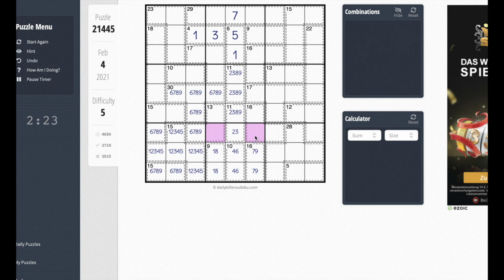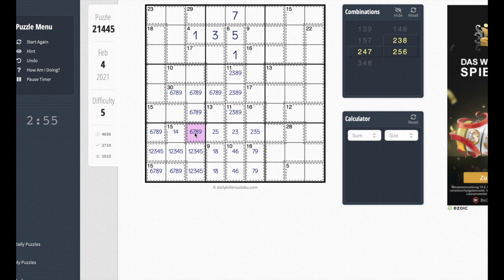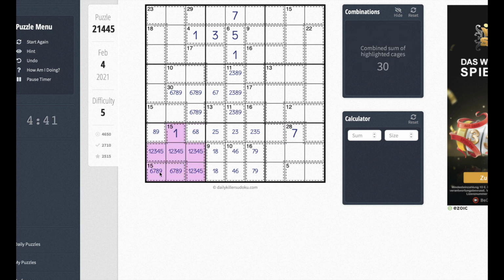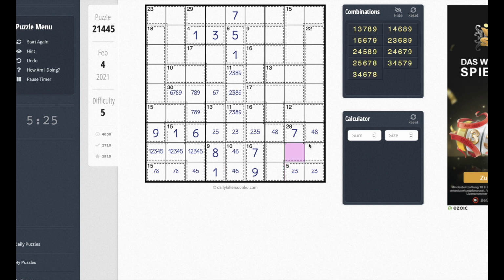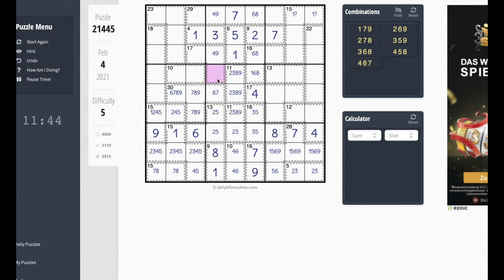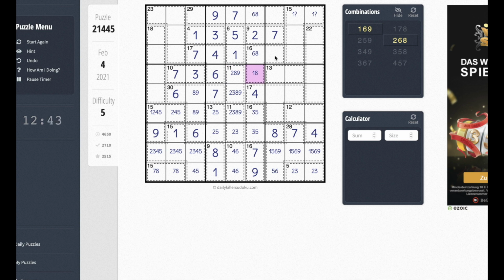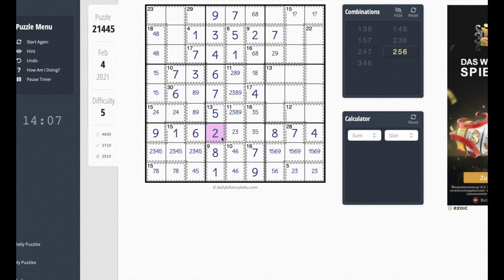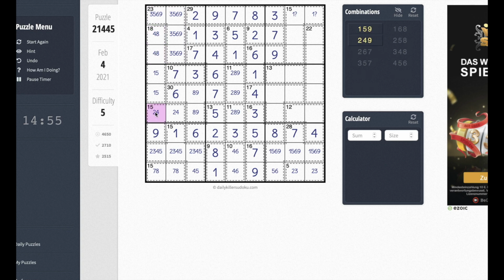Moderately difficult KILLER SUDOKU solved step-by-step!